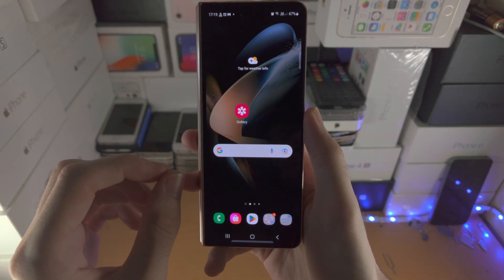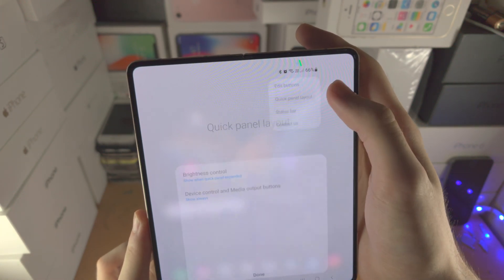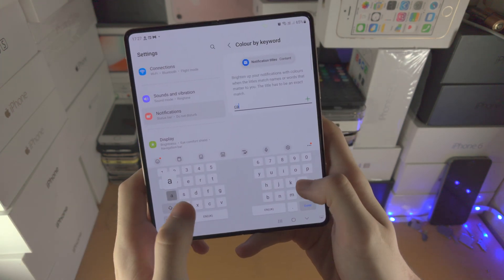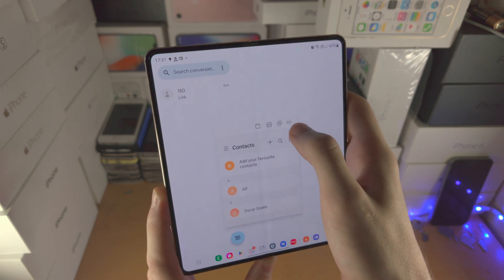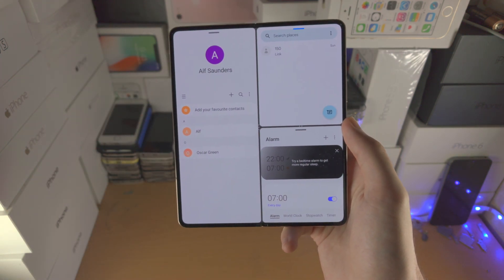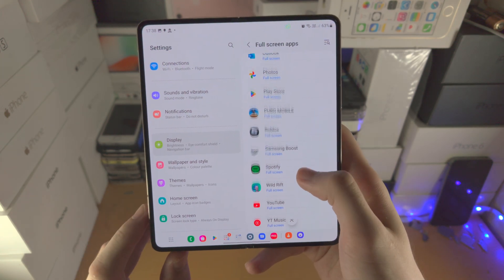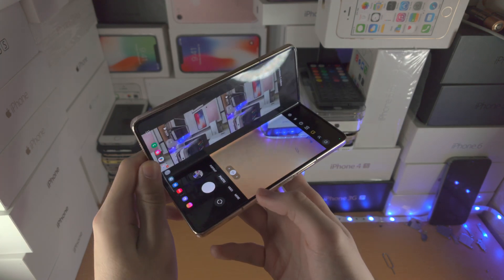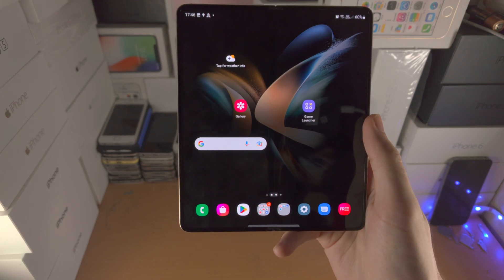50+ Samsung Galaxy Z Fold 4 Tips and Tricks!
Samsung Galaxy Z Fold 4 tips and tricks | 50+ must know tips and tricks for Samsung Fold 4! Do you own the Samsung Galaxy Z Fold 4 and want to learn some tips and tricks & hidden features? If so, this video is for you! I will cover 50+ Samsung Galaxy Z Fold 4 Tips and Tricks in this video.! I will also share some Samsung Galaxy Z Fold 4 Tips & Tricks, which could be classified as hidden features for the Samsung Fold 4 as well. I will have my video on how to use Samsung Galaxy Z Fold 4 linked below.

⏳Time Stamps
00:00 Mirror Cover Screen with Inner Screen
00:33 Power Off (4 ways)
01:45 Customize Control Center
03:56 Palm Lock
04:33 Customize Notifications
05:44 Switch & Use Swipe Gestures
07:02 Use Split Screen & Pop Out
08:04 Use Task Bar
10:03 Use Edge Panel
12:02 Hidden Battery Saving
12:57 Force Apps into Full Screen
13:36 Continue apps from Inner to Cover Screen
14:32 Camera Tips and Tricks
16:32 Flex Mode & Flex Mode Panel
18:31 Outro